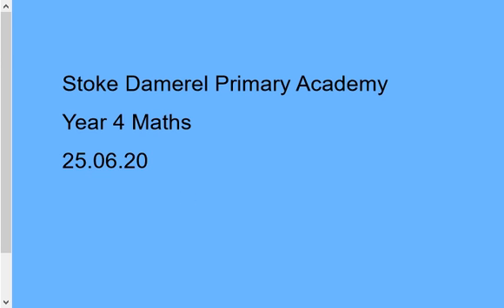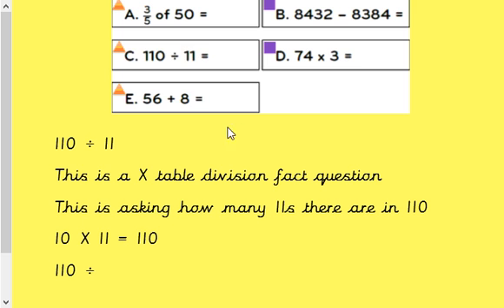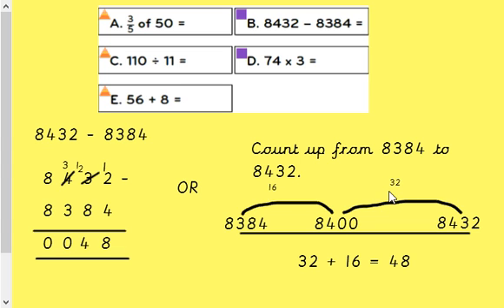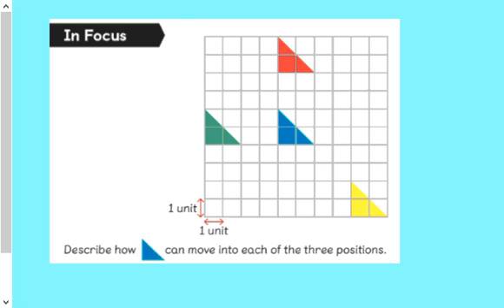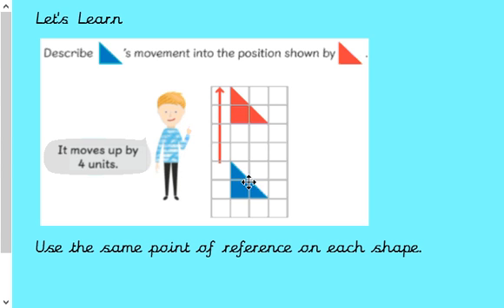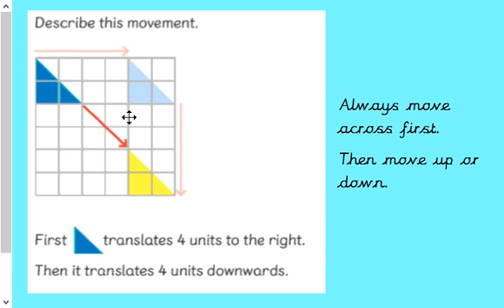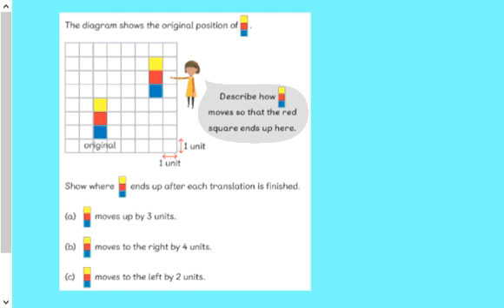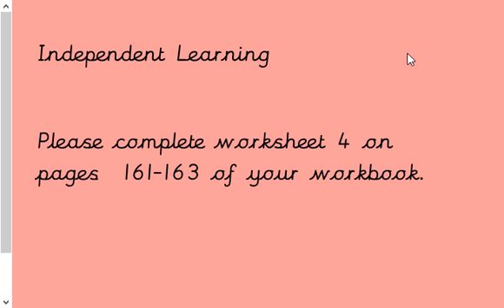Year 4 Maths 25 06 20